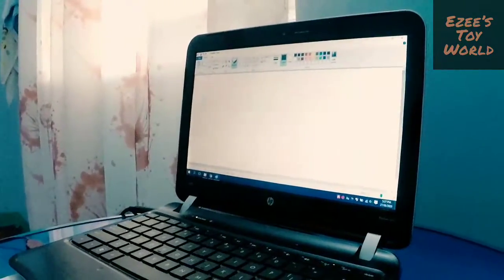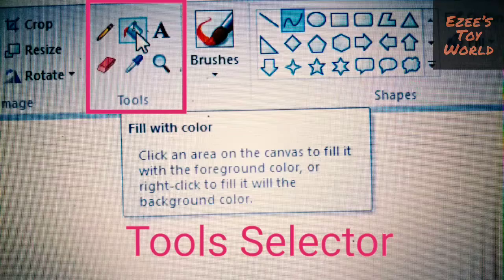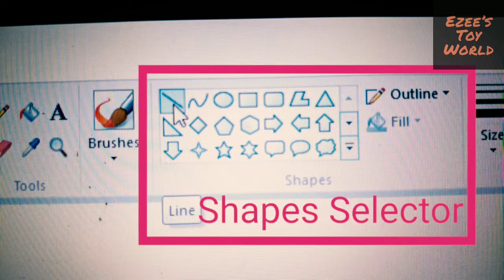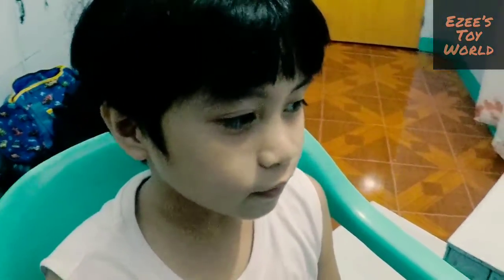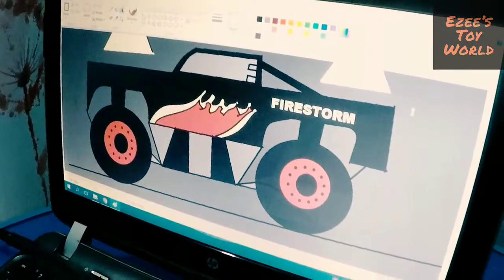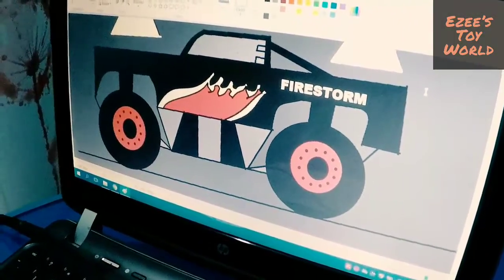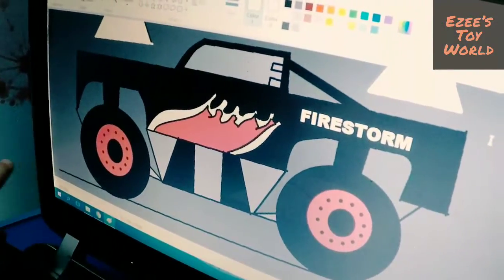DRAWING MONSTER TRUCK USING MS PAINT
Ezee draws his first monster truck using Microsoft paint.

Ezee's very own instructional video on how to draw using MS Paint.